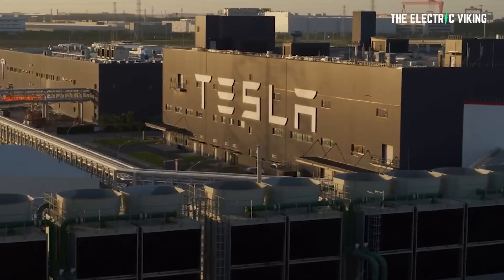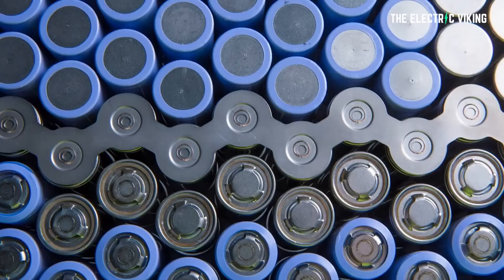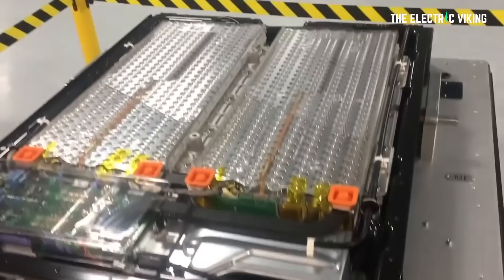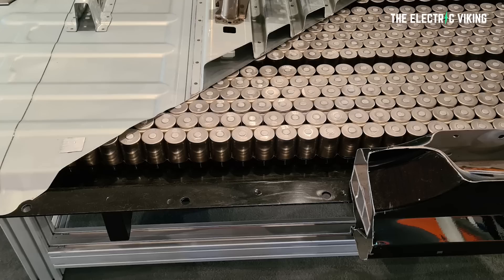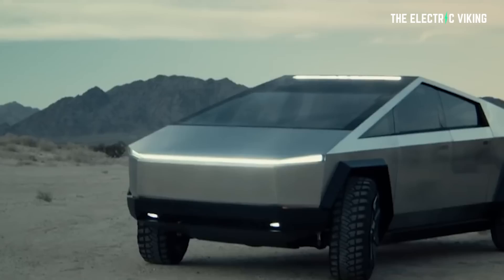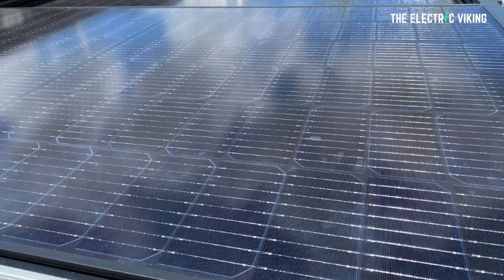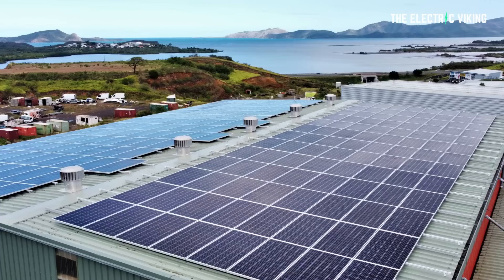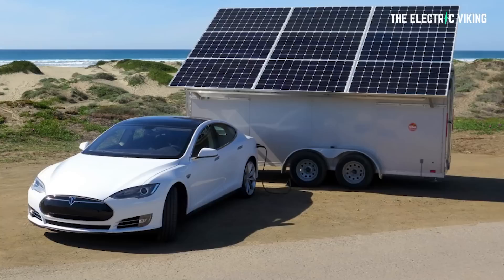Tesla's solar range extender trailer is EPIC